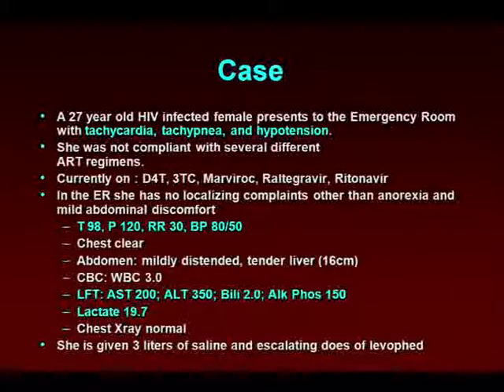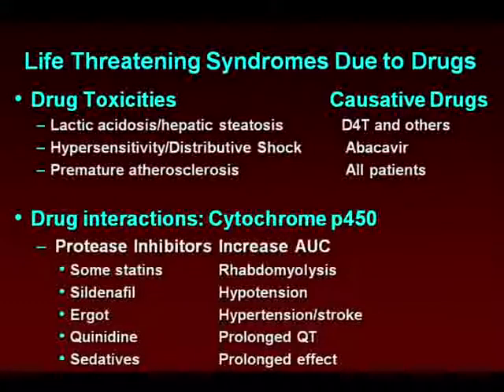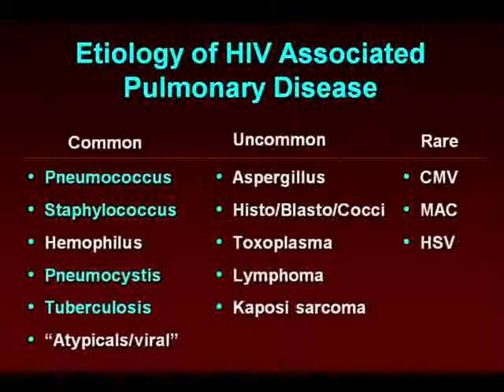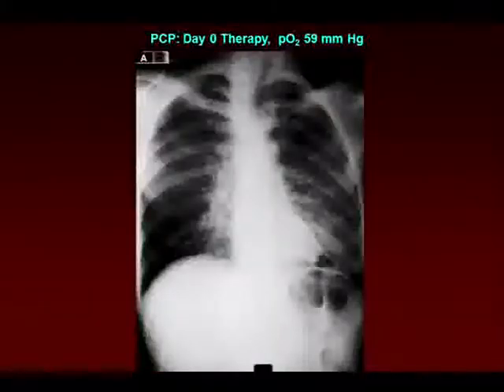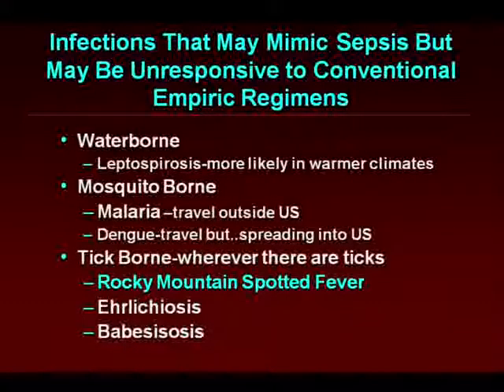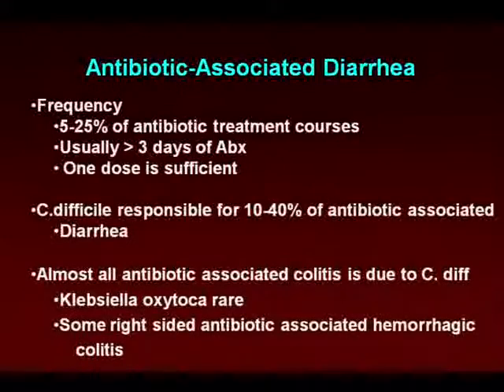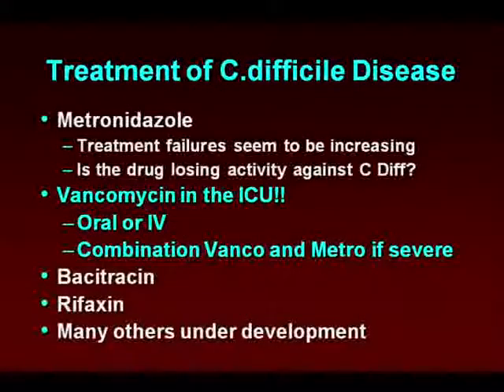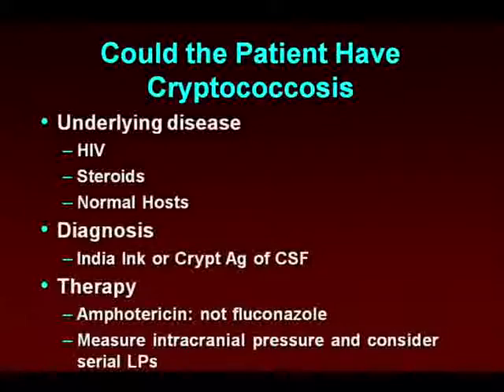Overview of Infectious Diseases You Should Know